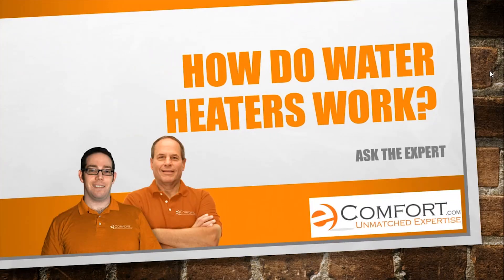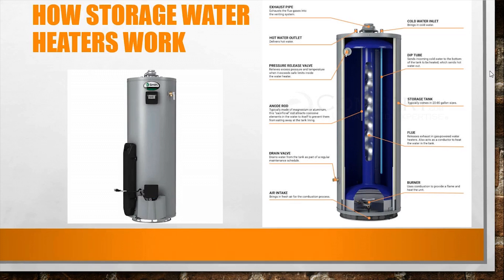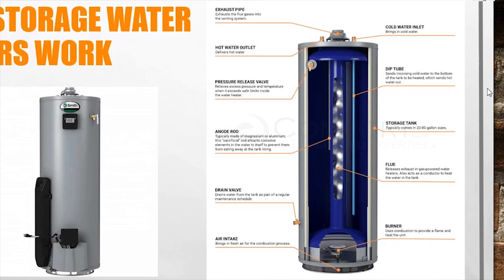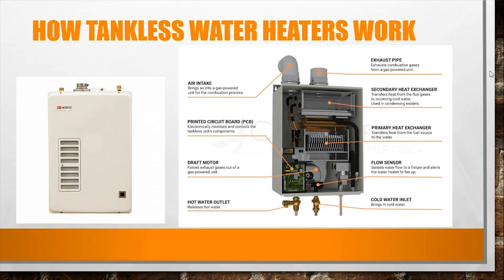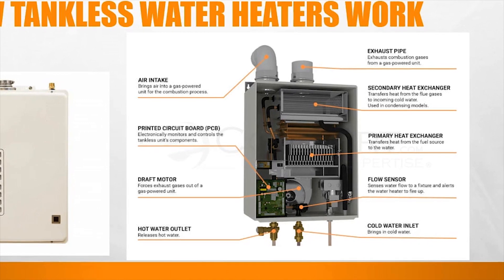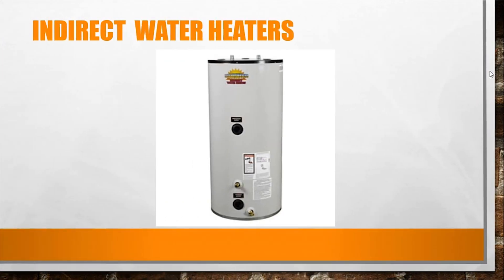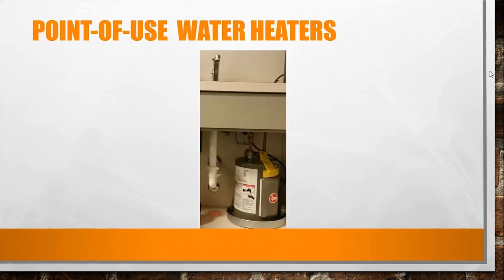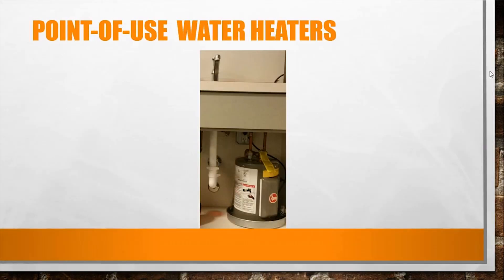How Hot Water Heaters Work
WATER HEATERS 101: Learn how different hot water heaters work so you can pick the best hot water heater, whether it's a tank or tankless water heater, or alternative indirect and instant hot water heaters.